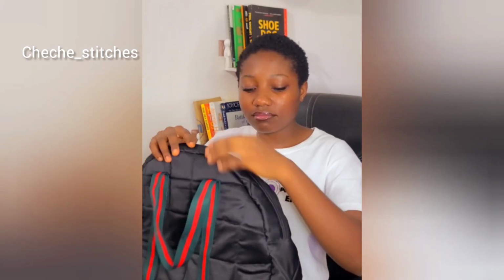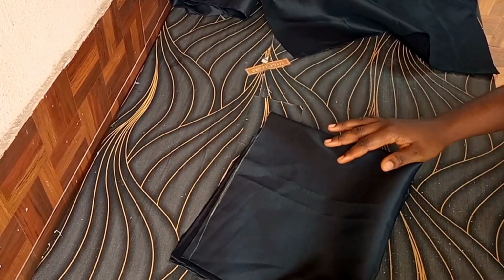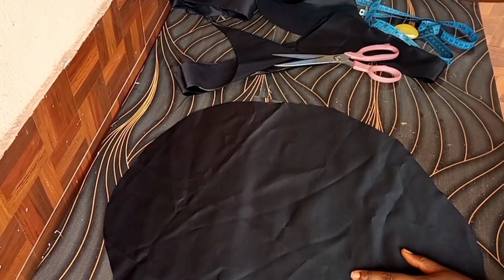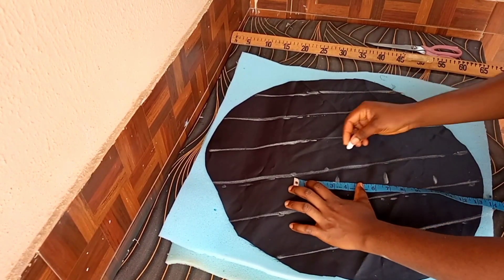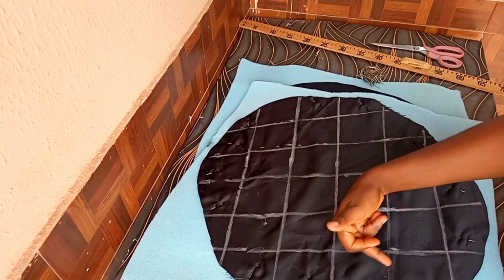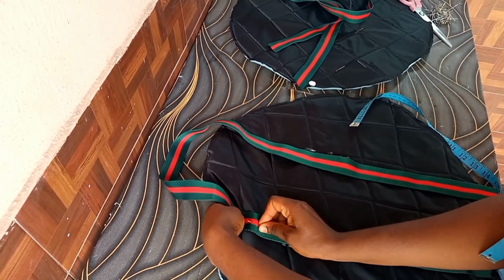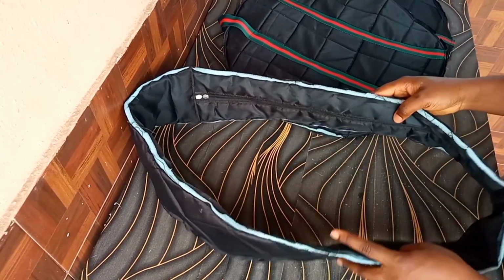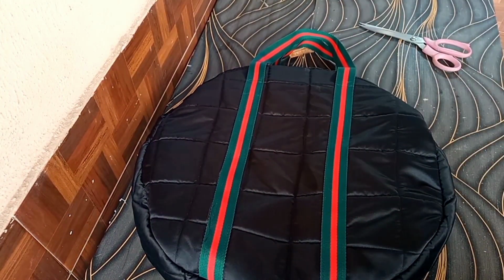HOW TO MAKE A ROUND PUFFER BAG l BEGINNERS FRIENDLY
HOW TO ADD ZIPPER TO A BAG

HOW TO SEW A BACKPACK 🎒

Song: Memories
Artist: Owl Nest

Chapters

00:00 intro
00:24 material used
00:52 cutting out the round shape of the bag
04:23 creating the puffer effect on the bag
06:12 stitching process
12:01 final outcome of the round Puffer Bag